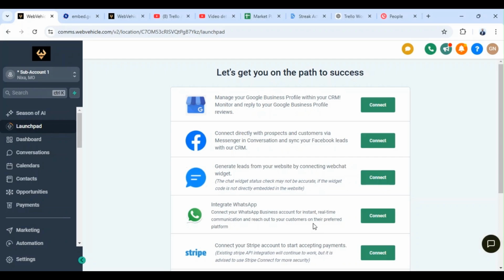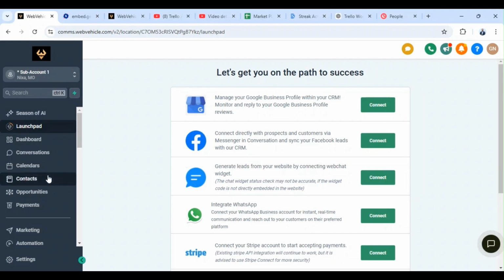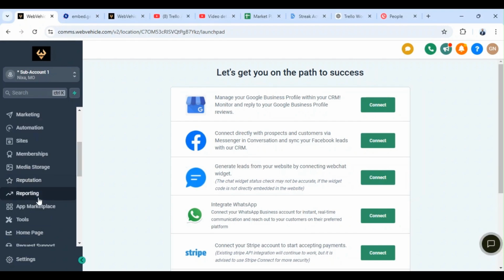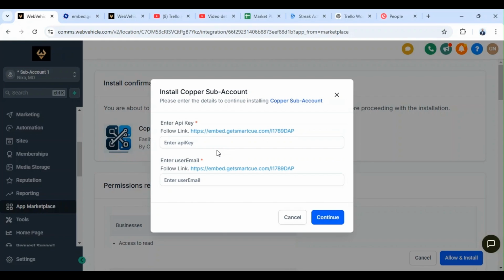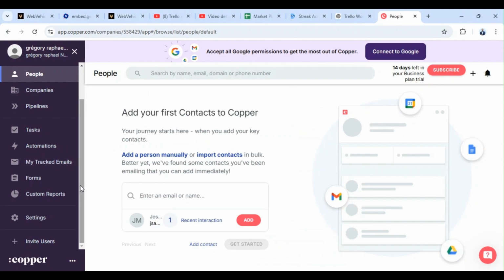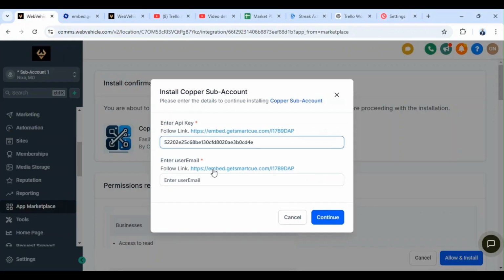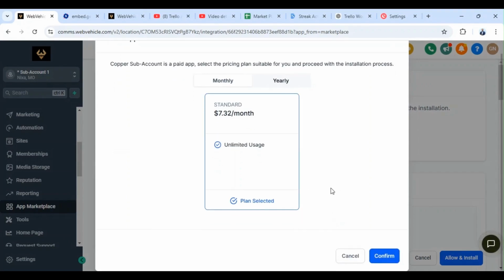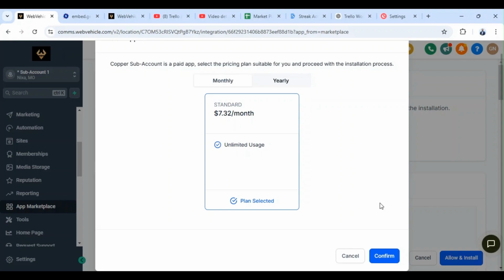How to Connect Copper with HighLevel Workflow actions in GHL. Integrate Copper and GoHighLevel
" Copper Action Automation for Workflows | Step-by-Step Tutorial

Welcome to our guide on **Copper Action Automation for Workflows**! In this video, we’ll show you how to set up this powerful integration, enabling seamless automation between your HighLevel workflows and Copper CRM to optimize your lead and task management processes.

1. **Installing the Copper App**
   - Navigate to the **App Marketplace** in your HighLevel subaccount.
   - Search for **Copper**, select it, and click **Install** to initiate the setup process.

2. **Configuring the API Key and Email**
   - Log in to your **Copper CRM** account.
   - Go to **Settings** → **Integrations** → **API Keys** and generate a new API key.
   - Copy the API key and use it in the setup form within your workflow platform.

3. **Completing the Integration**
   - Select your preferred plan and confirm the installation.
   - Finalize the setup, and you’ll be ready to automate tasks such as lead follow-ups, task creation, and more in Copper CRM.

### Why Choose Copper Action Automation?

- **Simplify Lead Management**: Automate lead tracking, follow-ups, and task assignments without manual effort.
- **Increase Efficiency**: Spend less time on administrative tasks and more time growing your business.
- **Effortless Setup**: Quickly integrate Copper CRM with your HighLevel workflows in just a few steps.

### Unlock Unlimited Access

Enhance your workflows today! Get **unlimited access** to all our apps, including Copper Action Automation, by visiting

Got questions? Our expert support team is here for you 24/7!